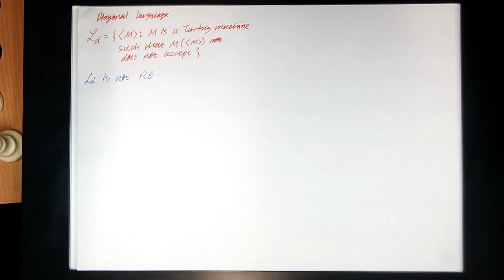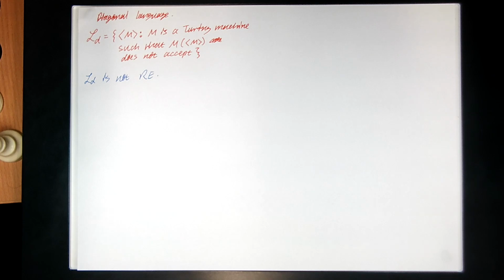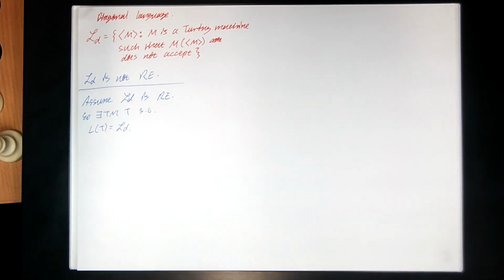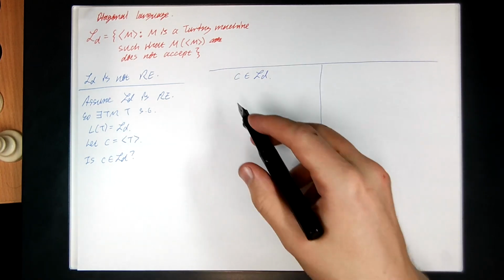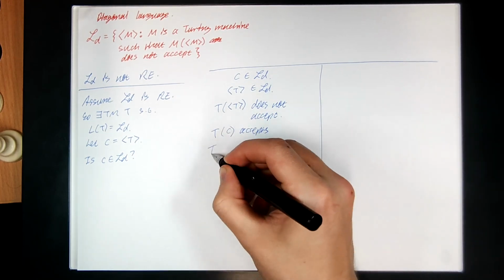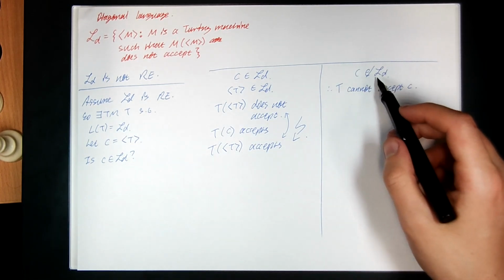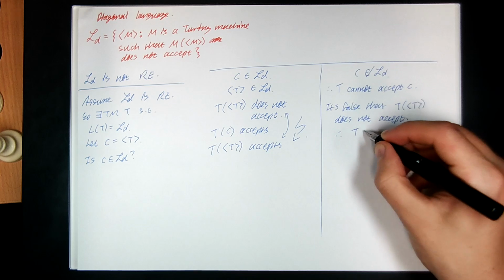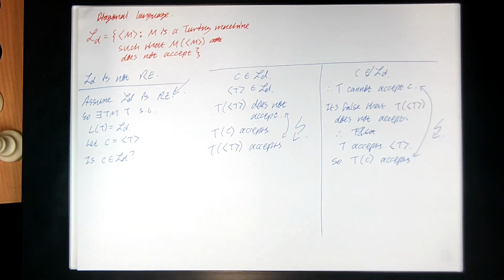11 07 diagonal language